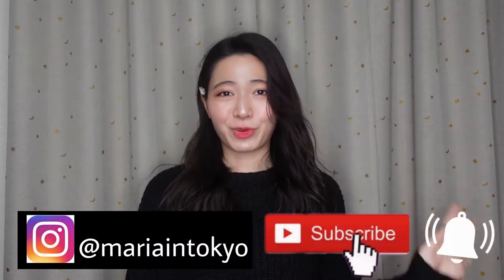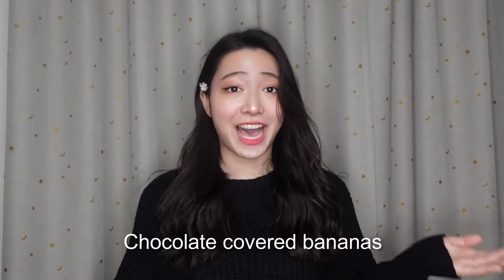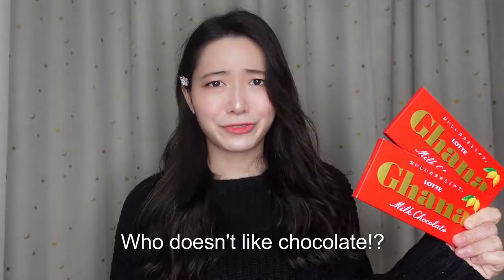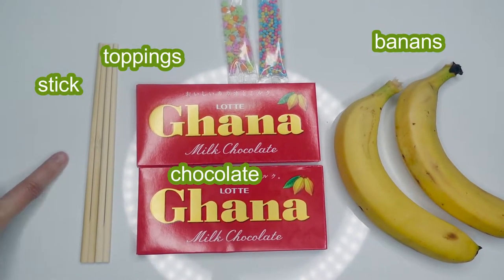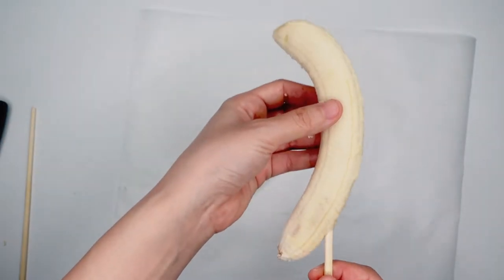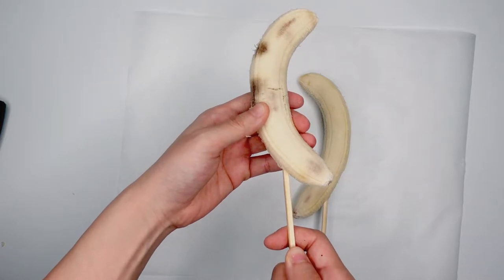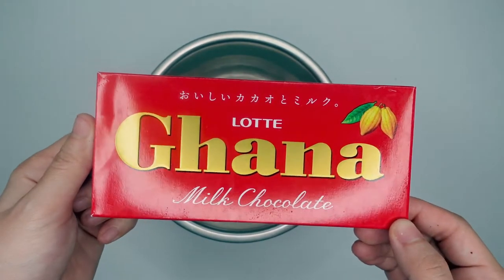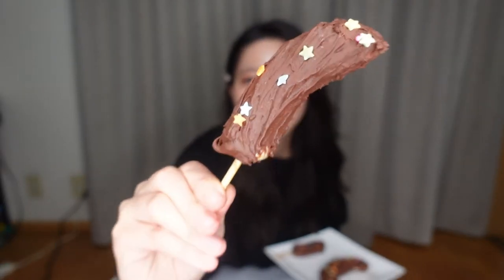Japanese chocolate bananas /Daily cooking Vlog in Japan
This is Japanese chocolate bananas recipe that anyone can make easily!

Have you ever eaten Japanese chocolate bananas before? Usually, you can find it as a street food at festival. However, it's actually easy and simple recipe.

Believe it or not, the combination of bananas and chocolate is amazing!!!
It's gonna be fun, colorful, and entertaining dessert :)

【Ingredients】
☆ stick ( I used throwaway chopsticks )
☆ chocolate
☆ bananas
☆ any toppings

More private photos, stories, and behind the scenes.